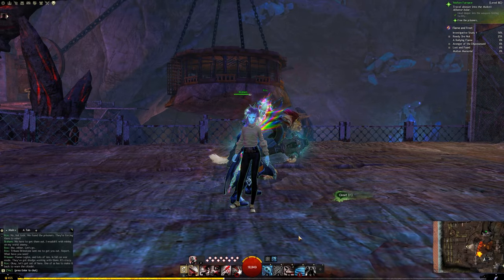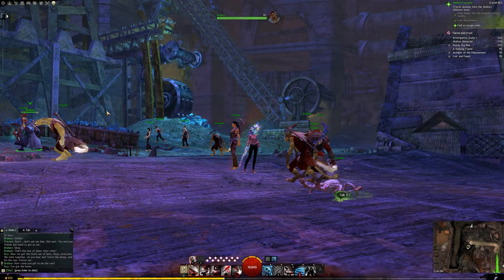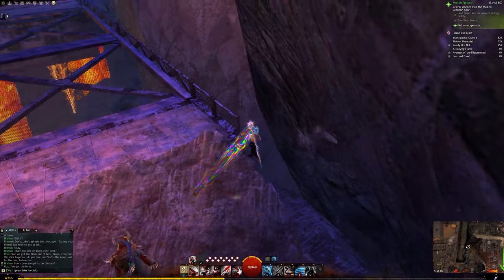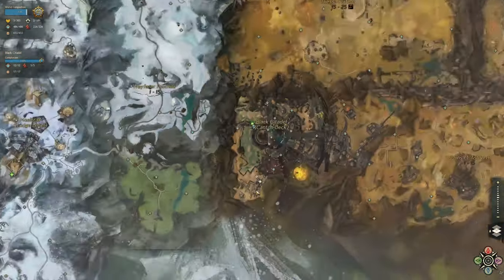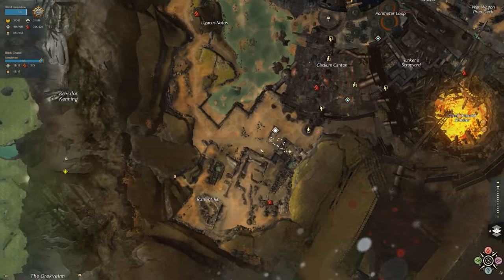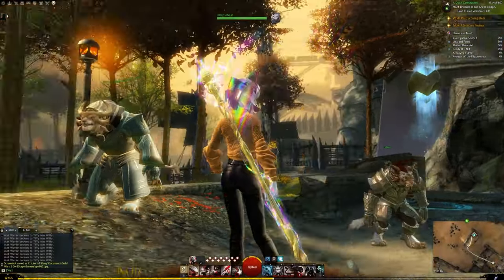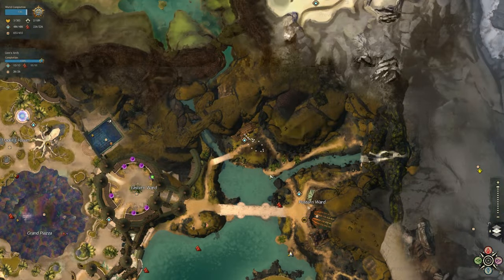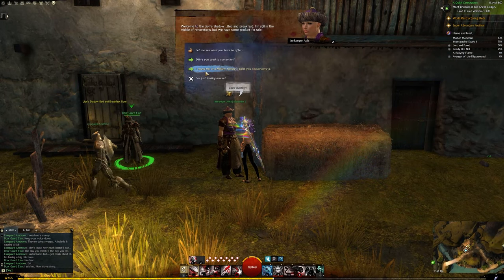GW2 Molten Memorial (Flame and Frost)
GW2 Molten Memorial found in Living World Season 1 (LWS1) within the Flame and Frost story episode. This video was made with support from ArenaNet ♡ Timestamps below;

0:00 Molten Furnance Story Instance
0:03 Crumpled Pages
0:35 Crude Drawing
1:03 Torn Letter
1:32 Delivered Crumpled Pages
2:00 Delivered Torn Letter
2:41 Delivered Crude Drawing

GEAR
Monitor 1: Dell 1440p QWHD 144hz 1ms
Monitor 2: ASUS MG248Q 24" Gaming Monitor, 144Hz
Monitor 3: ASUS